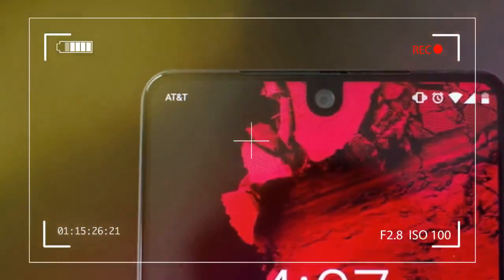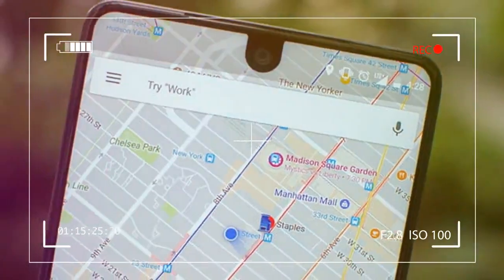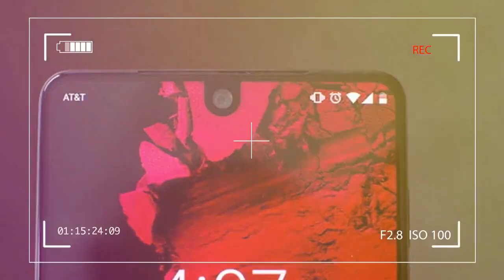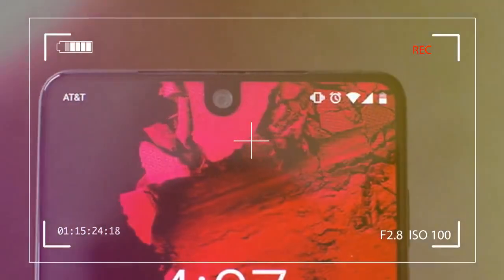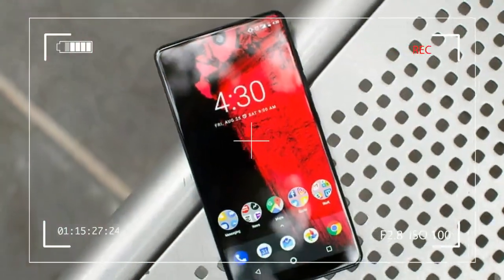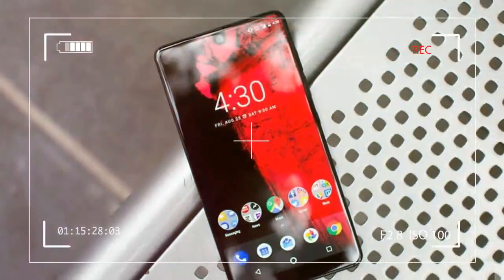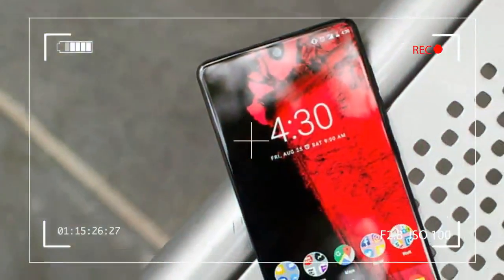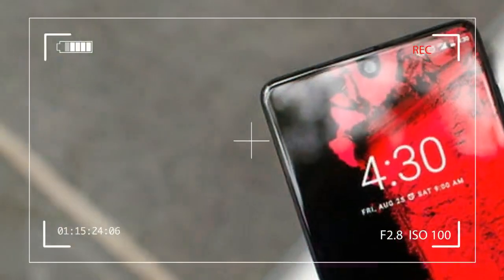WATCH l Best Features Essential Phone PH1 But Users Don't Know About This